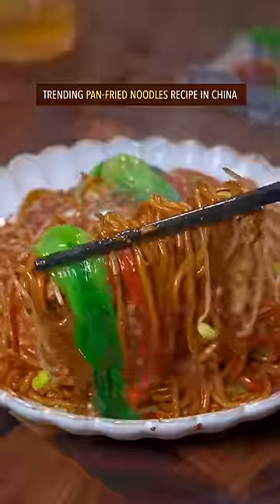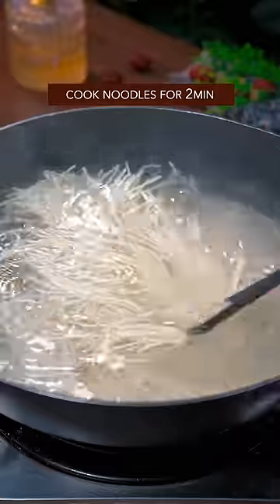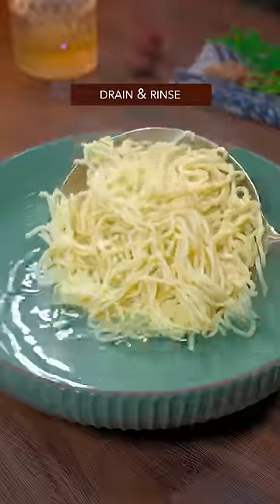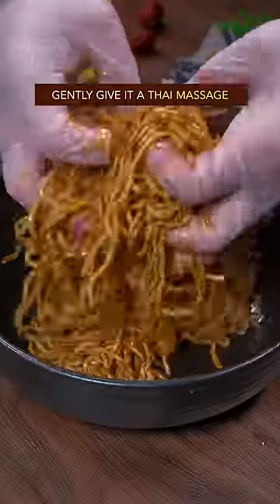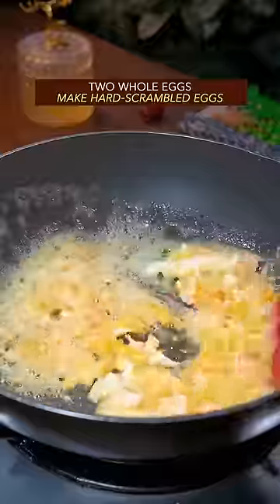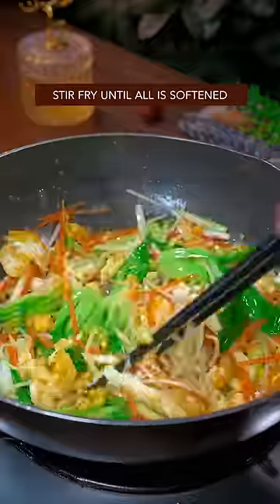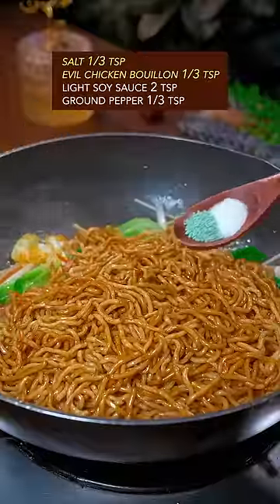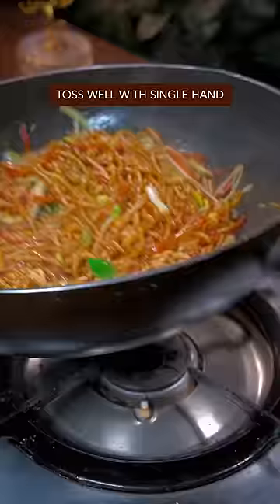EASY & QUICK PAN-FRIED NOODLES RECIPE